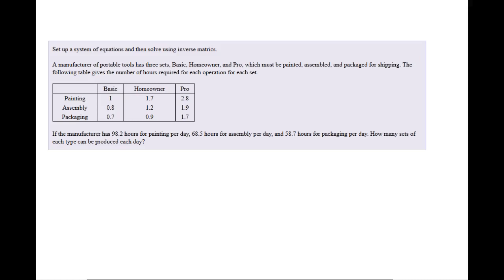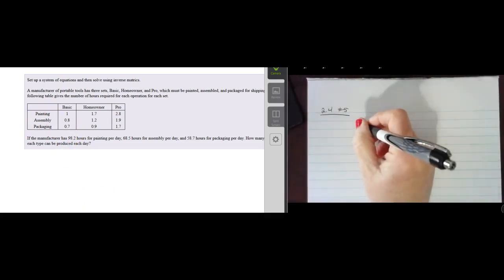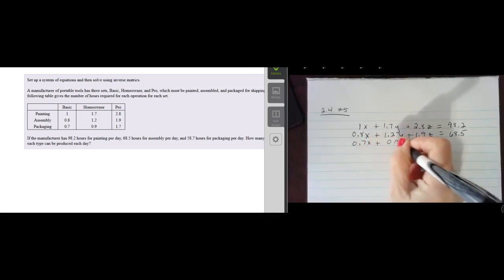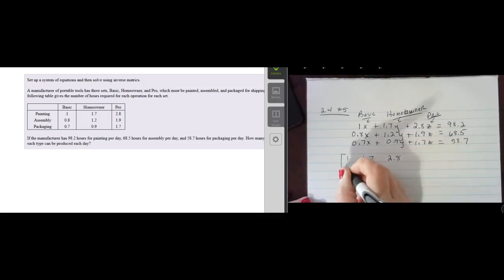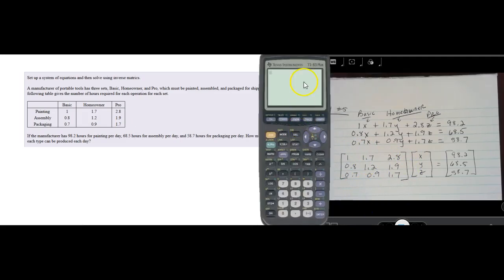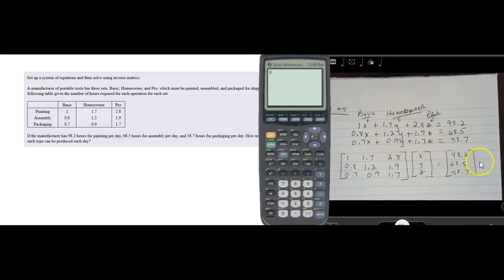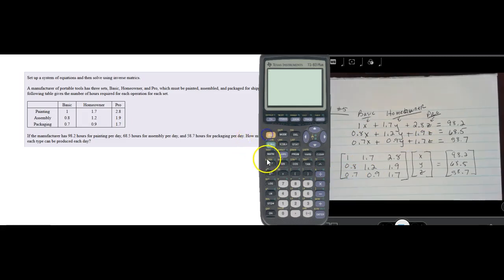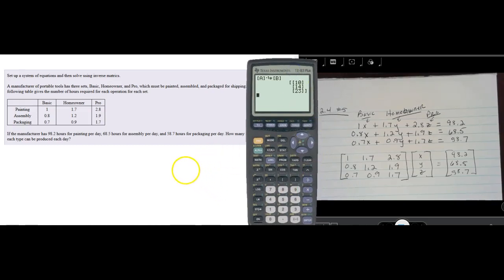FM 2.4 #5 Using Inverse Matrics to Solve an Applicaiton Prob